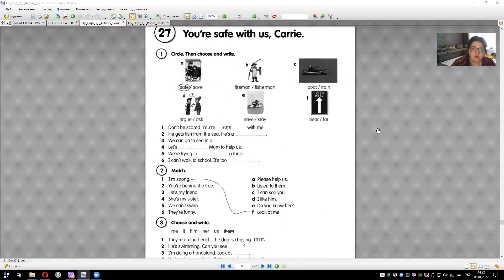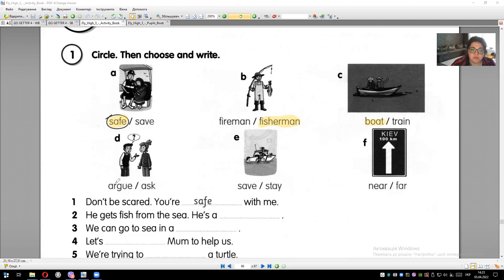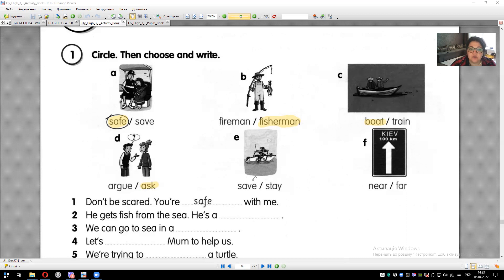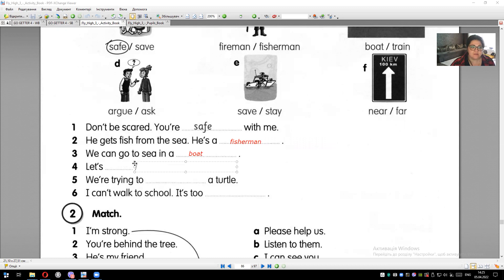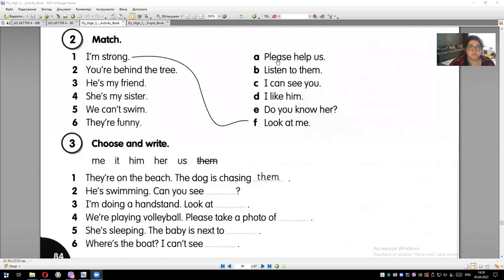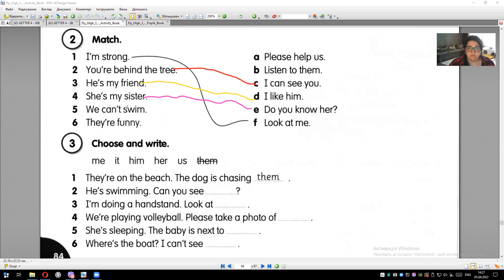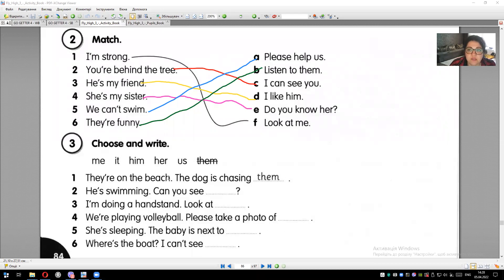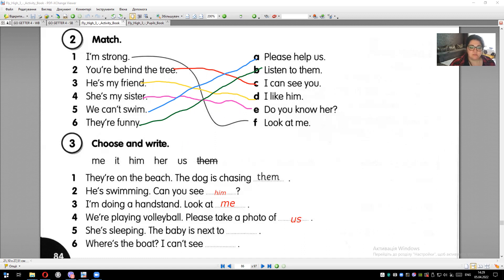Fly High 3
Activity Book p/84